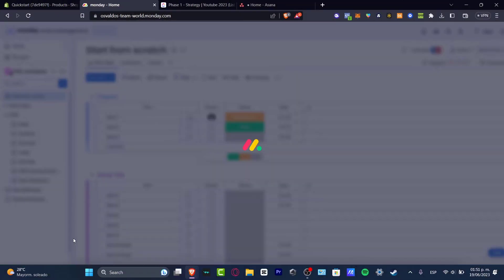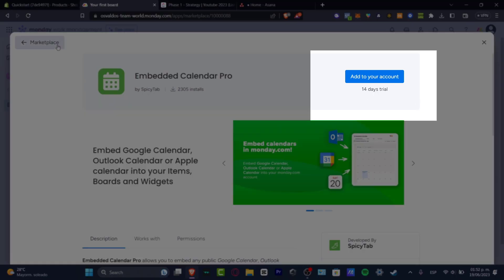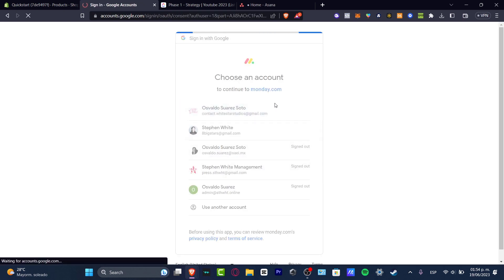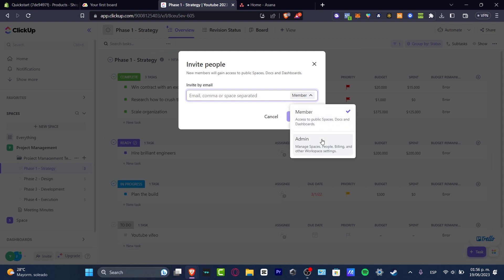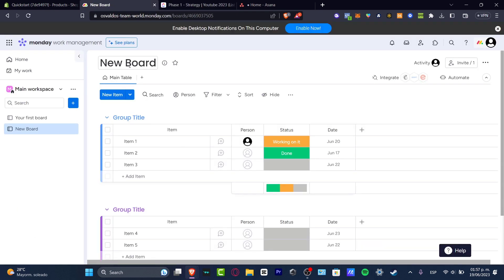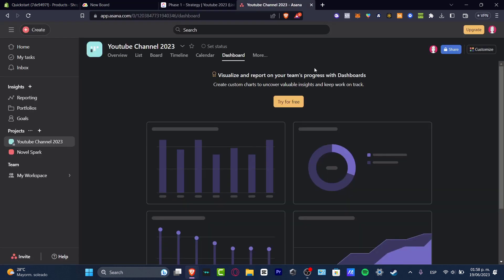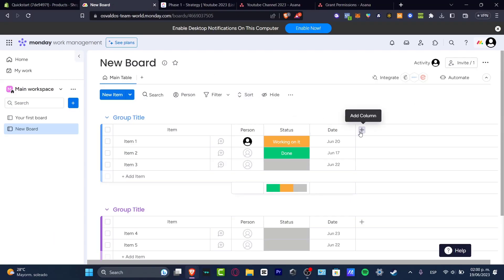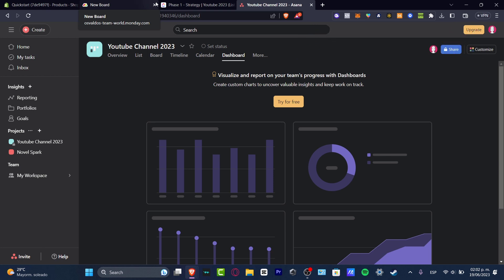Monday.com vs ClickUp vs Asana (Free Plans) - The Best Comparison!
When it comes to choosing a project management tool, there are several options to consider, including Monday.com, ClickUp, and Asana. Each platform offers a free plan with varying features to help teams organize and collaborate on tasks. Monday.com stands out for its intuitive and customizable interface, allowing users to easily track progress and assign tasks.

ClickUp offers a wide range of features, including time tracking and goal setting, making it a great option for teams with diverse needs. Asana's free plan offers basic project management features with a user-friendly design. Ultimately, the best platform will depend on the specific needs of your team, so it's important to carefully evaluate each option before making a decision. ‎